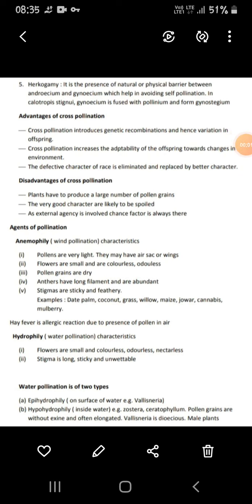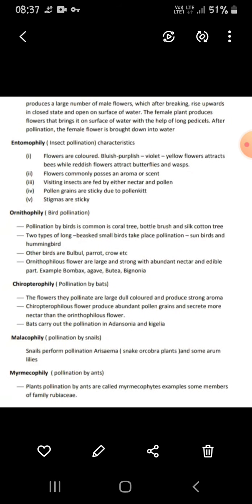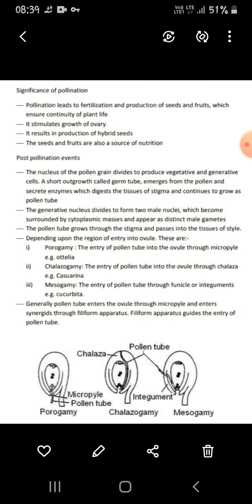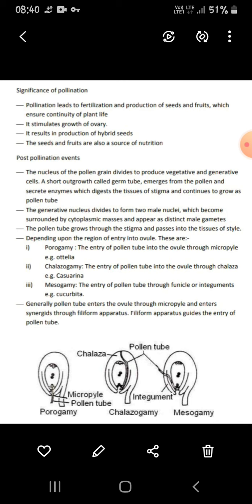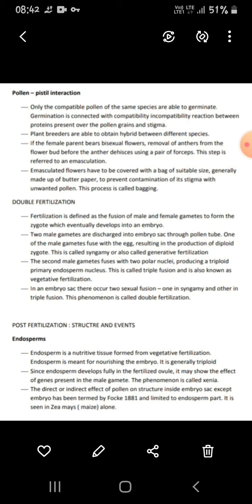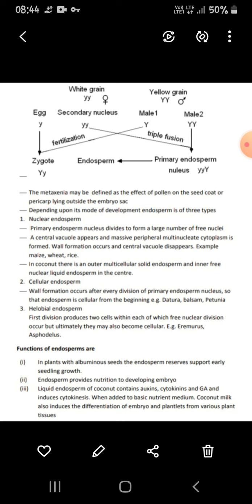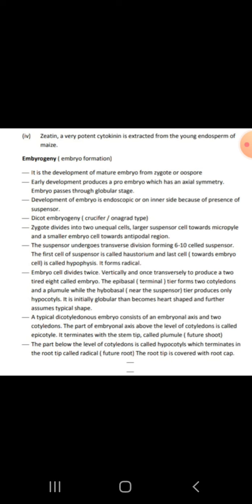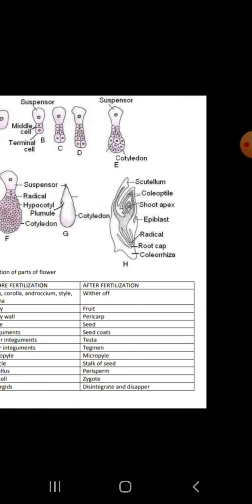12th standard biology 2nd chapter explanation Part-3/sexual reproduction of flowering plants